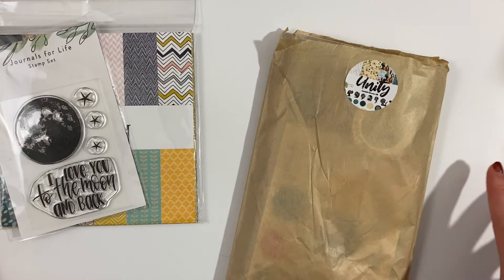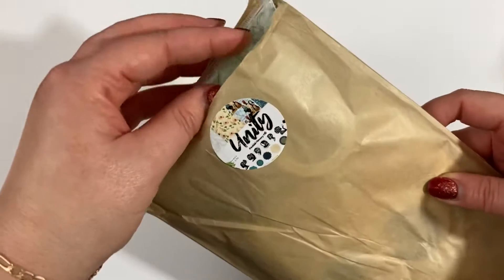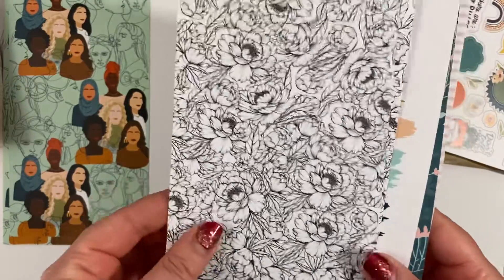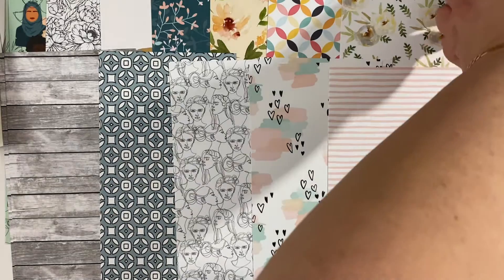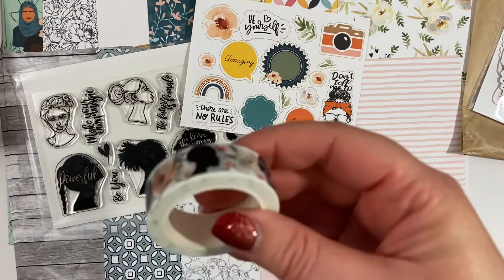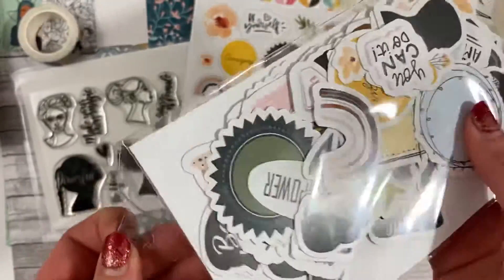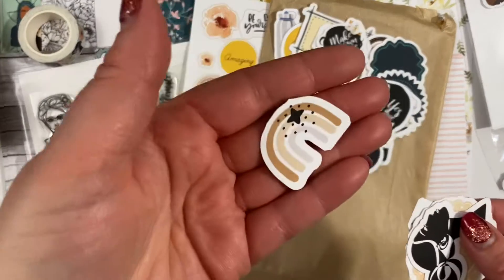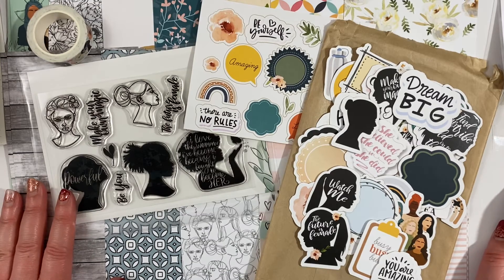Journals For Life - February Kit - Unity